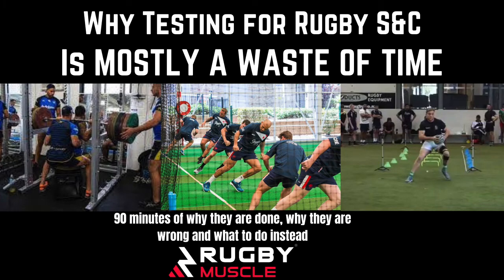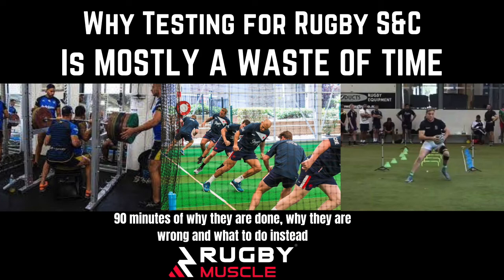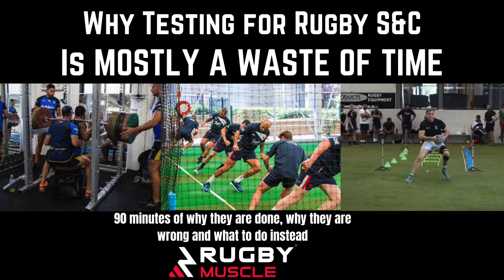"Testing" is a Waste Of Time (Almost Always) - Rugby strength and conditioning training discussion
Because there was no Q&A recorded this week (with TJ in eye hospital), you get a repost of a BUMPER episode and an important conversation about fitness testing for Rugby players

Today's Rugby Muscle Podcast has old time OG Alex joining Tj to discuss all different types of testing, why they are done, why most are stupid, and what you can do to take advantage of the tests that you do.

A massively comprehensive guide for the player and the coach on what you should be doing with your testing.

Respond to this video and get your personal questions answered by joining The Rugby Muscle Athletes Facebook Group